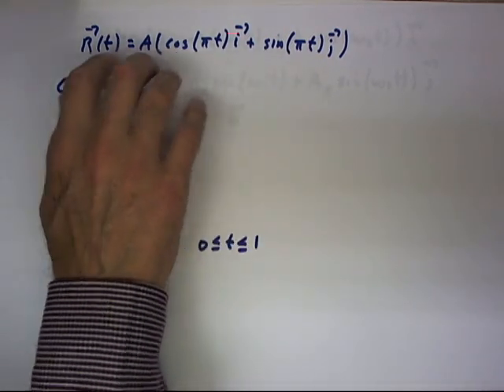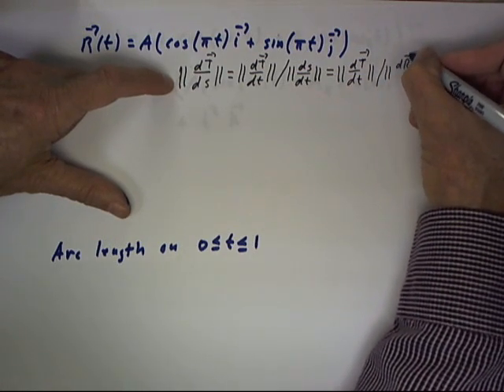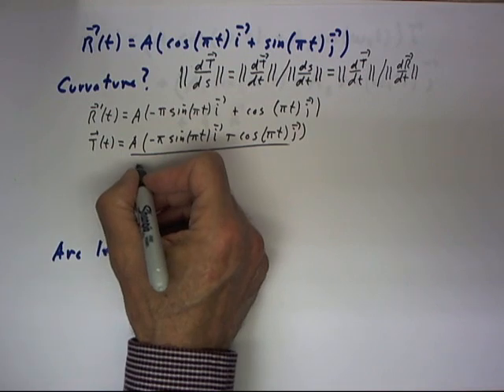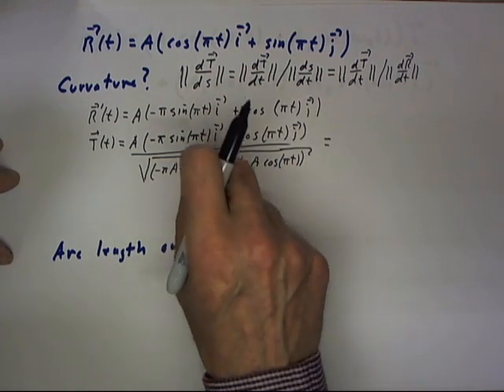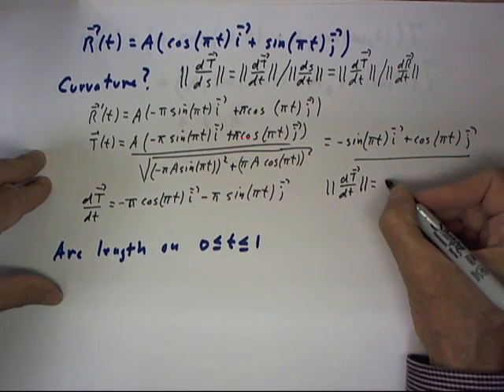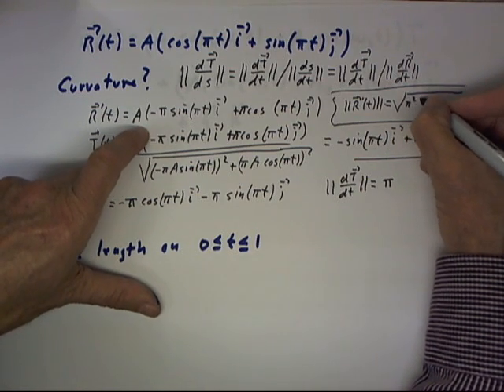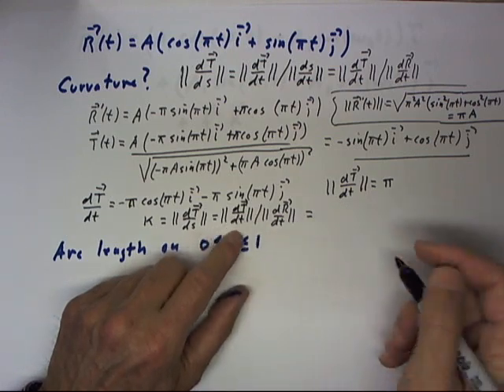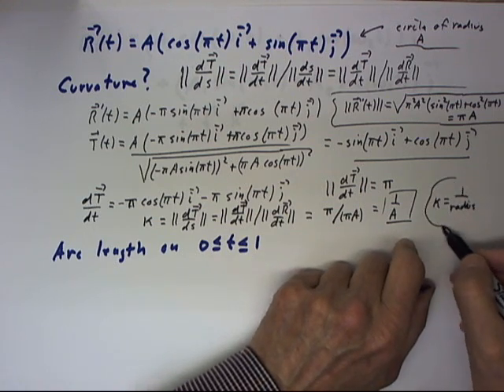dagmult1064_calculating_a_curvature_and_an_arc_length_a__7